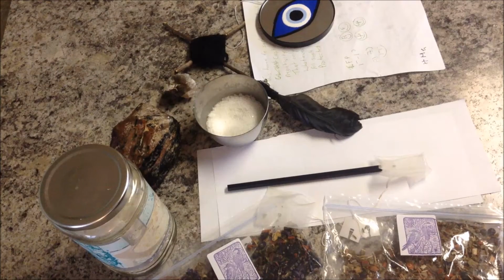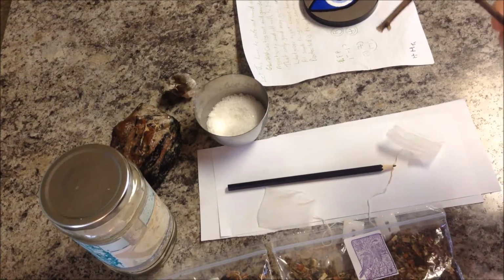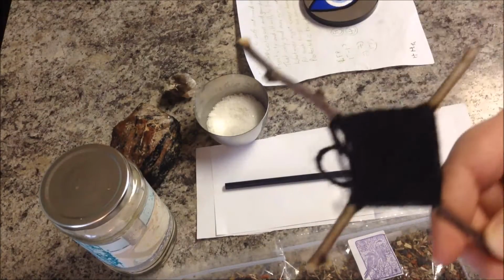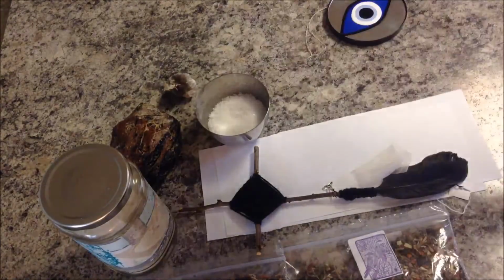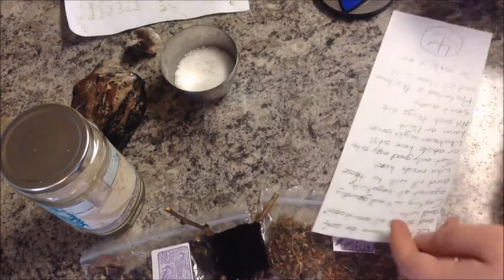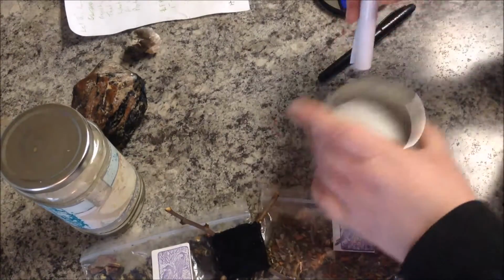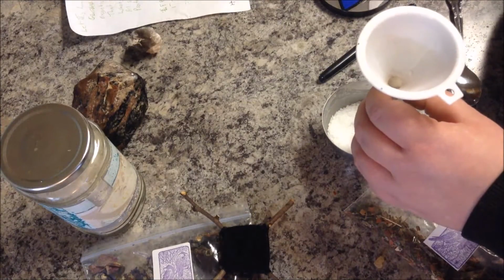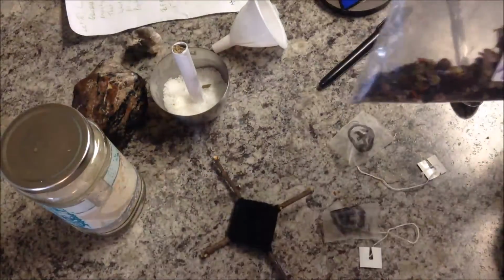Home Protection Renewal for 2017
Making reused tea bag satchels and rolled paper incense burners.
Plus at the end burning my evergreen pentagram new years eve.